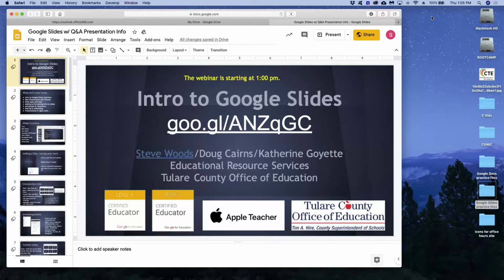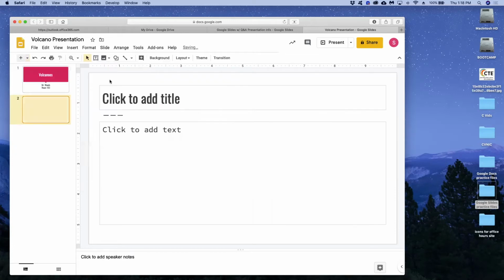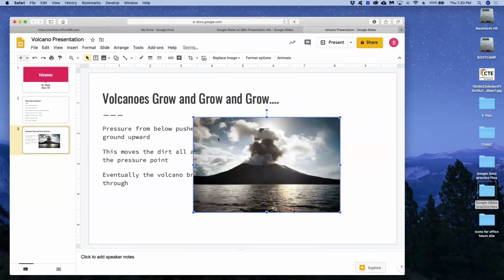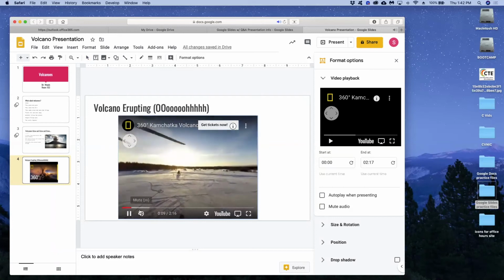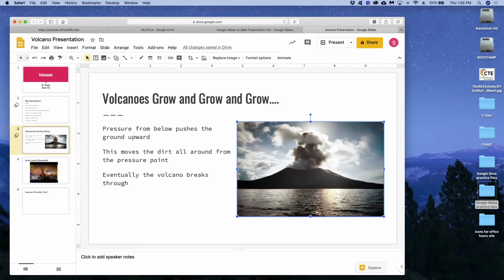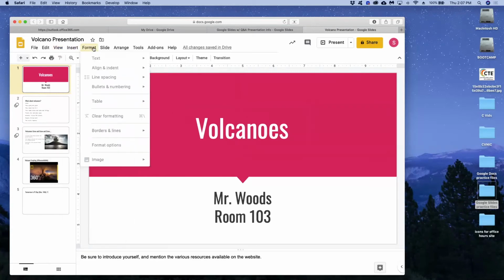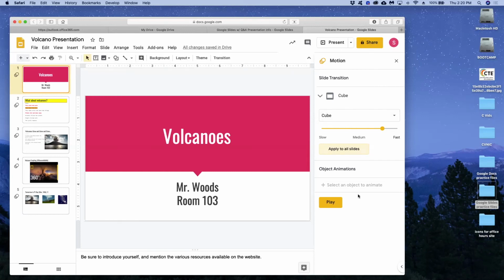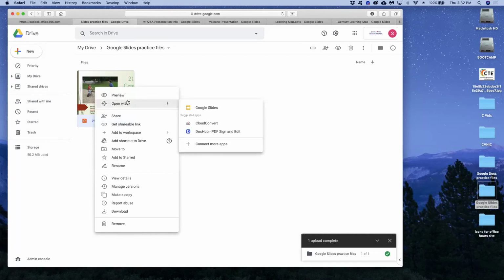Introduction to Google Slides - Zoom Session 04/30/2020